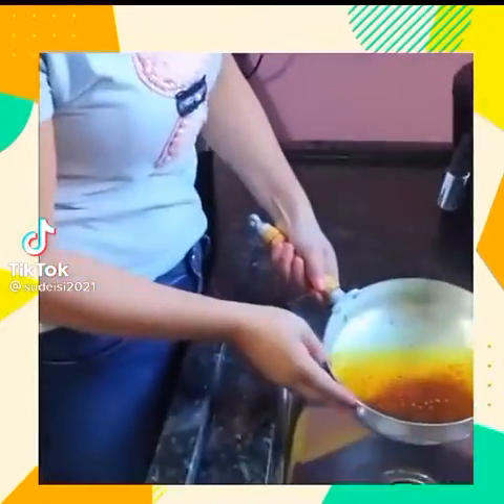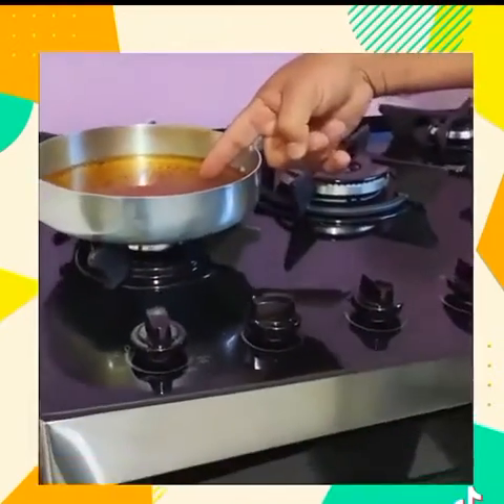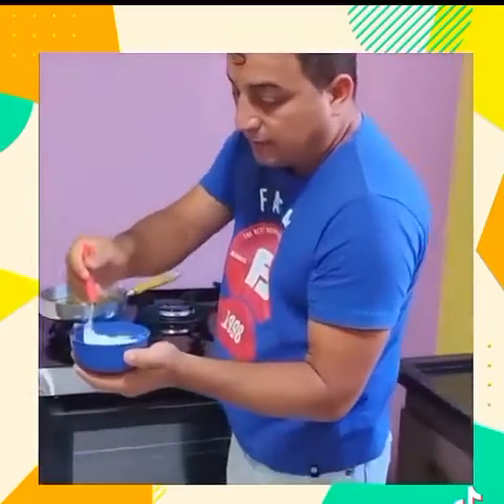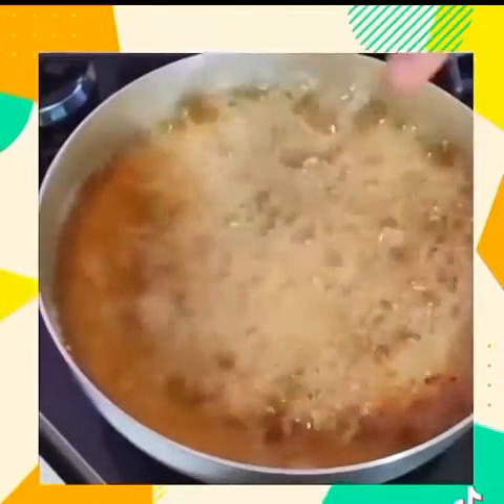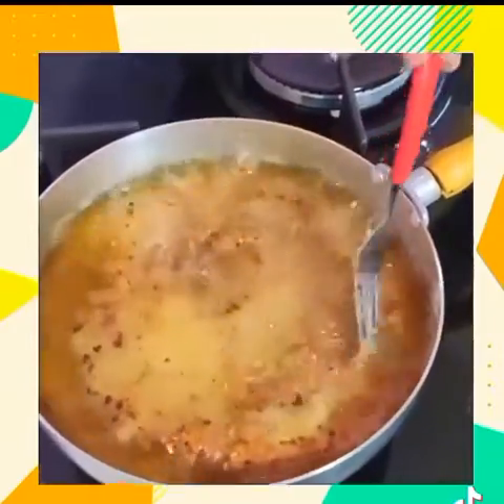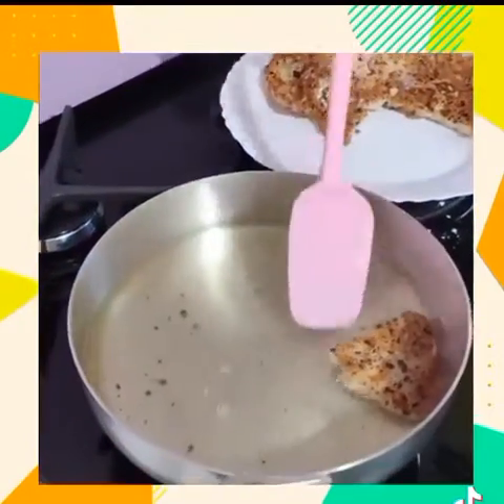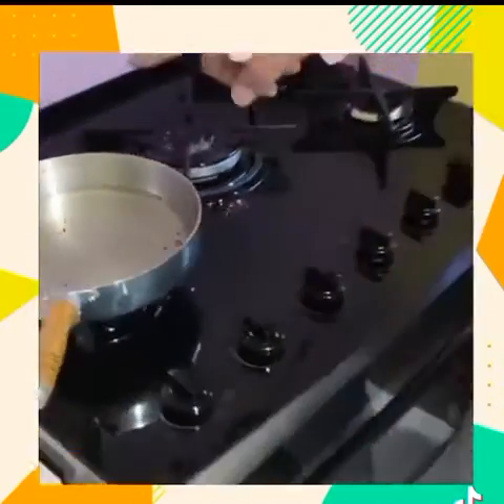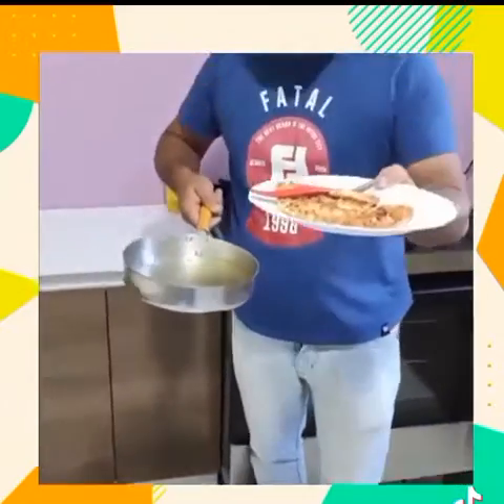DO U KNOW HOW TO CLEAN THE USE OIL? (TIPS SAVE )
Maraming SALAMAT  sa mga  VIEWERS .ntin . 🔥

THANK YOU LORD🙏 dragoneyejoycekennismiken 🔥🔥

THANK U so much.. Sana po anjan kau plagi.. Walang sawa... 🔥 🔥 🔥

Maramig salamat po...